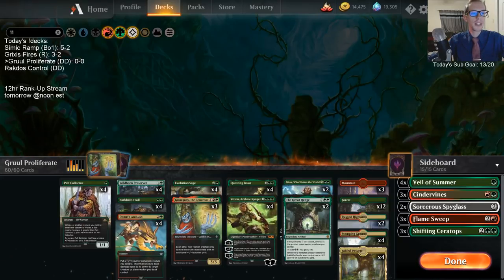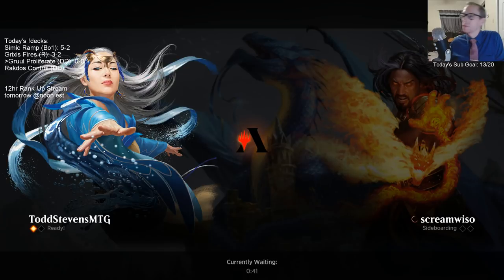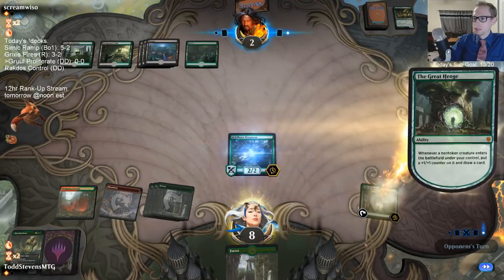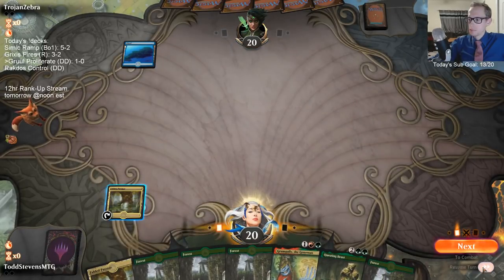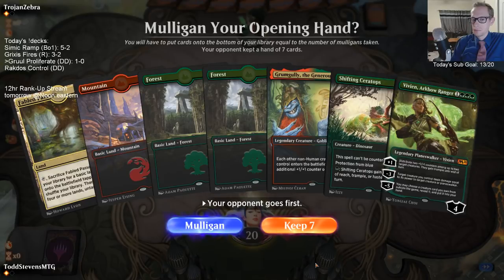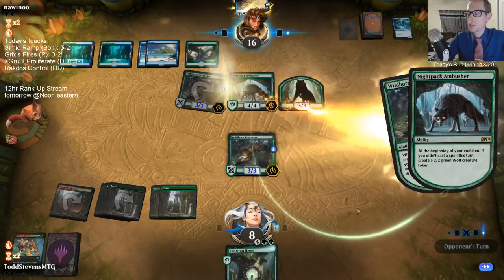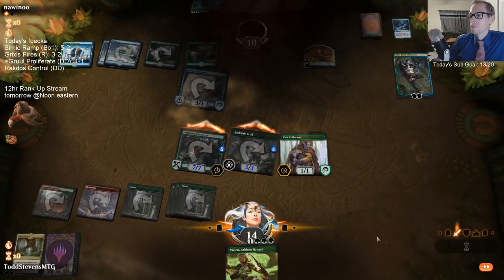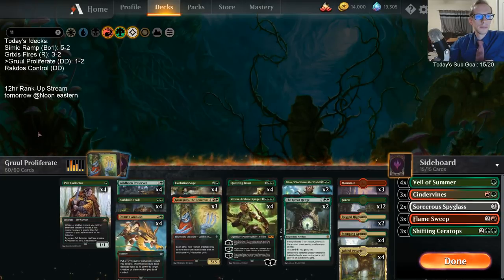Gruul Proliferate: Grumgully the Generous counter-giver!